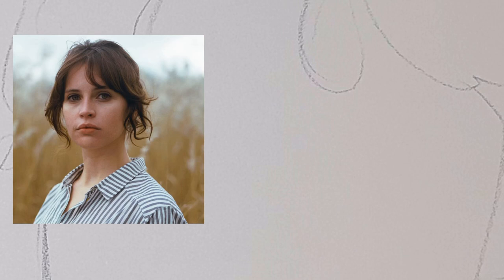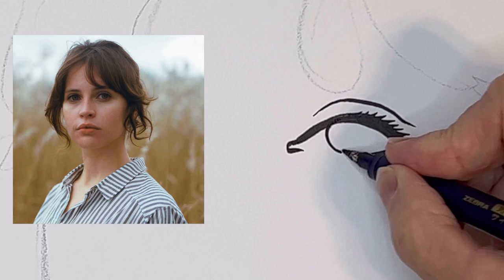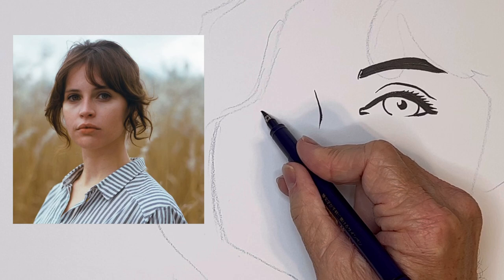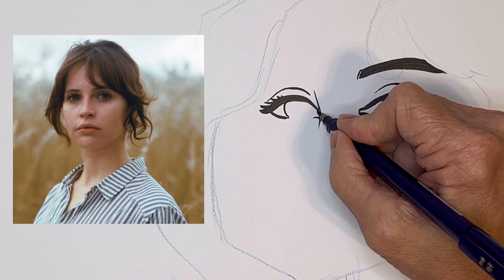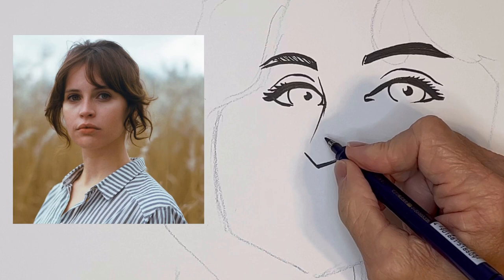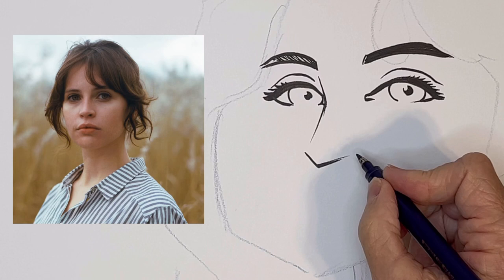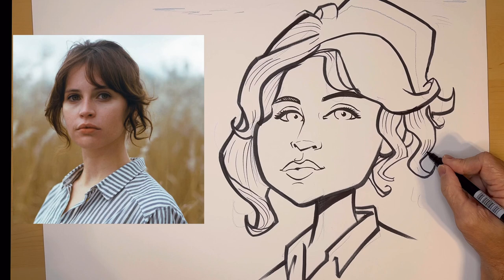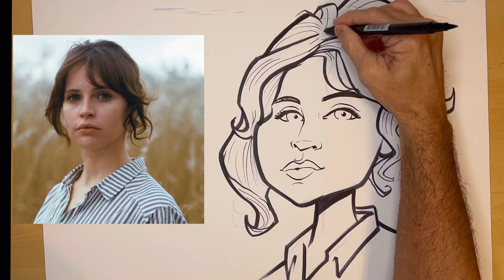Live Caricature Drawing Method: drawing Felicity Jones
This is a link to the Tutorials page on my website. If you want to be one of the first to have access to new books and courses, please sign up for the tutorial email list at this link, Thank you!

This is a demonstration of my live Caricature drawing method and Thinking process.

I might do a series of these and explain what I’m thinking about while I’m drawing quick sketch Caricatures for many different types of faces.

This is the method that I use when I’m drawing at parties.

I use a different method when I’m drawing from my home studio, but this method is how I complete a quick three or four minute Caricature souvenir when I’m in front of a live audience.

The best book on drawing Caricatures:

My Three top Marker are:

1. Tombow brush pen

2.  Zig Cartooning Mangaka medium

3. Zebra extra fine brush pen